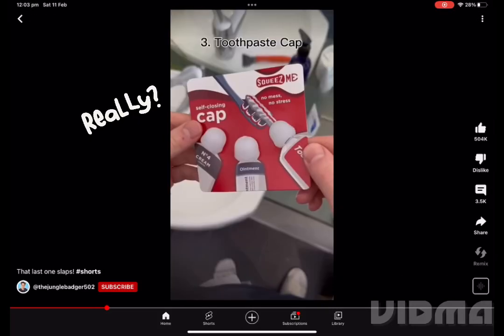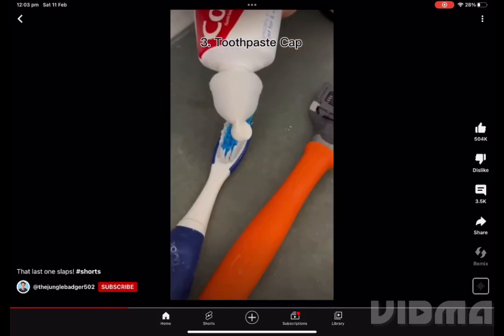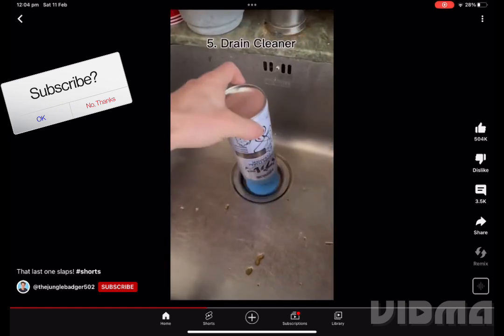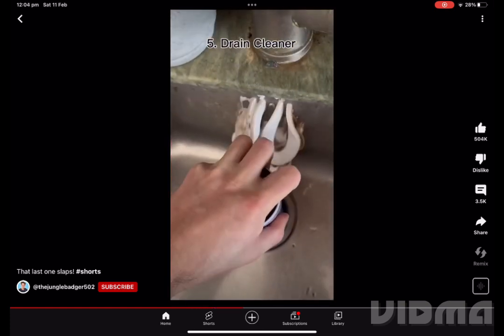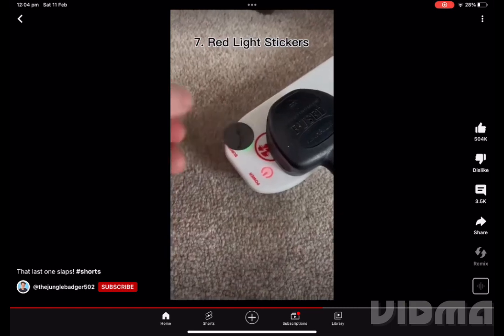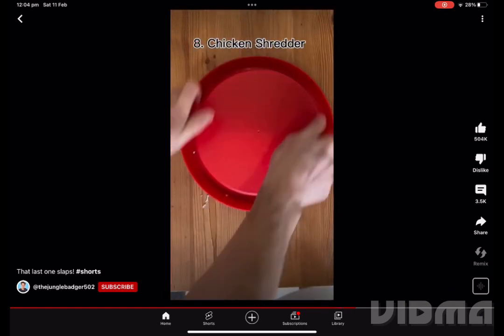Prime? (Credits to thejunglebager502)